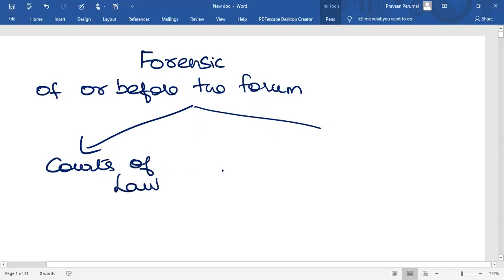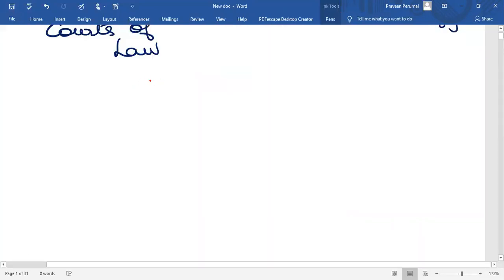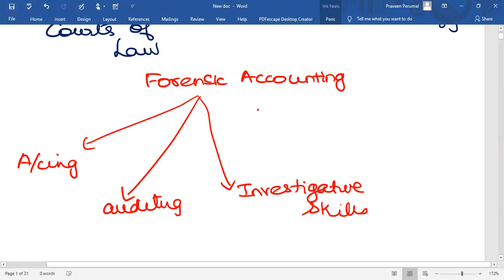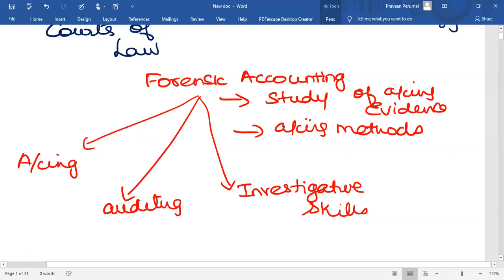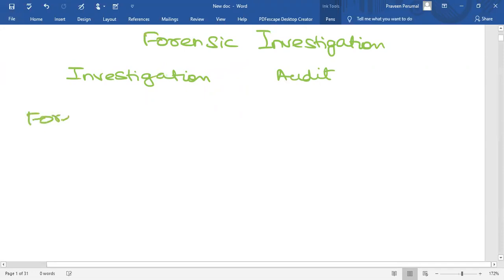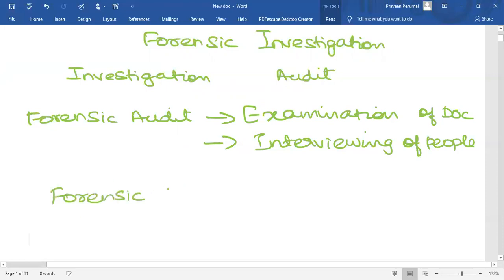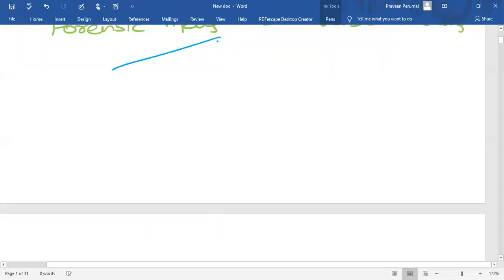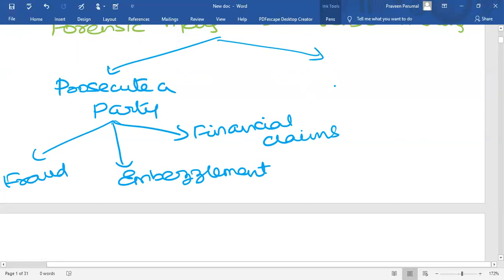Introduction to forensic accounting in english